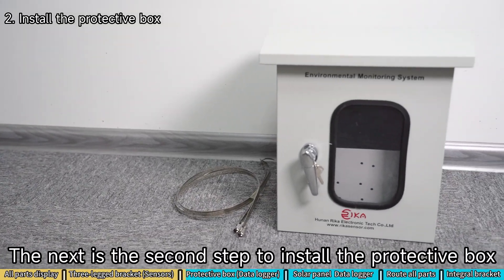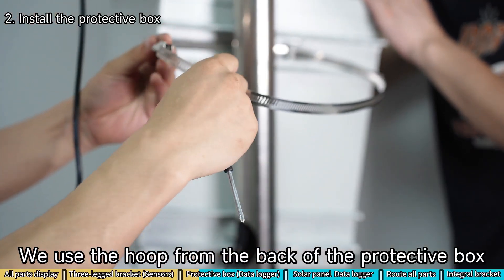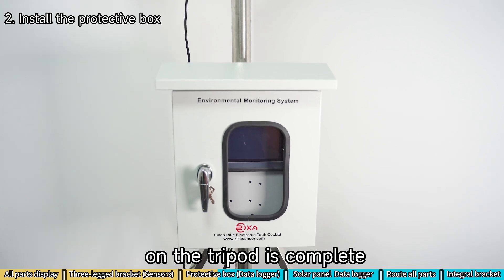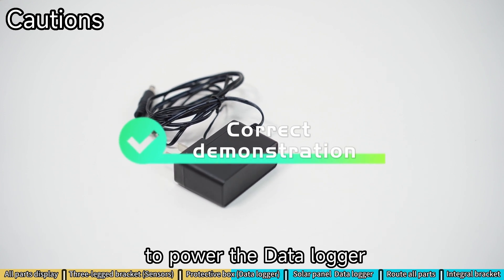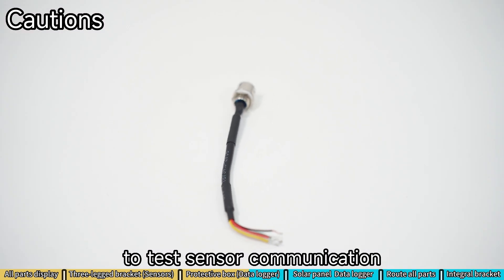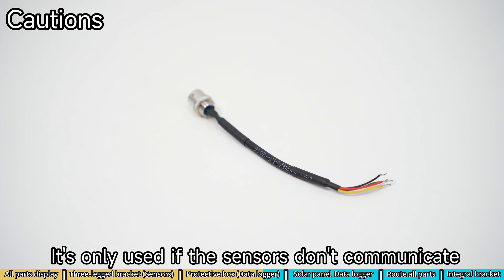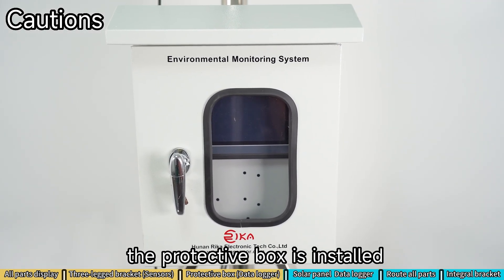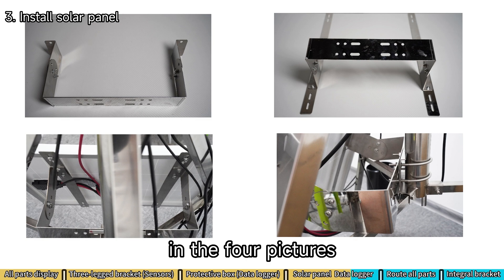Part 2. Install the three-legged bracket (including sensors)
Rika sensors more than 10 years focus on the development and production of intelligent sensors and provide environmental monitoring solutions
Mainly provide wind energy monitoring, solar radiation monitoring, atmospheric temperature and humidity monitoring, hydro-meteorological monitoring, soil monitoring, water quality monitoring, data logger and a variety of weather sensors and weather monitoring stations and other products and services
Products are widely used in solar energy, intelligent agriculture, aquaculture, sewage treatment, air quality, wind power generation and other fields
Have been exported to 100+ countries and regions
Provide you with one-stop customization, R&D, design, production, installation and after-sales service
Want to know more product information